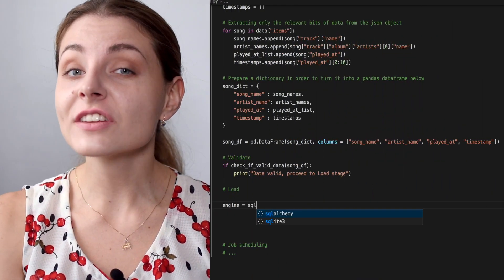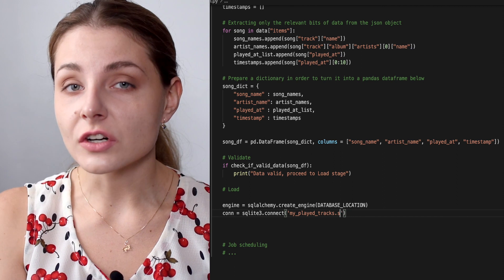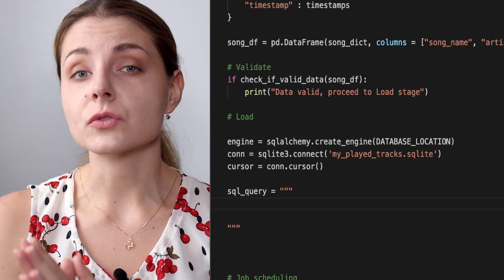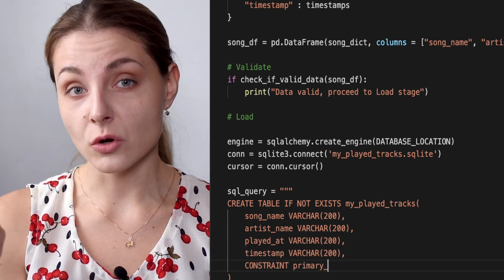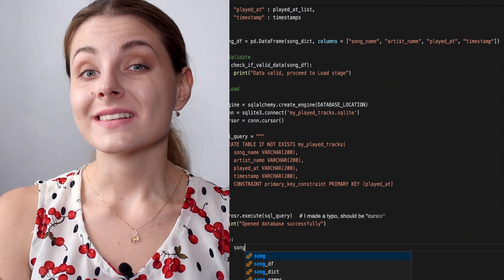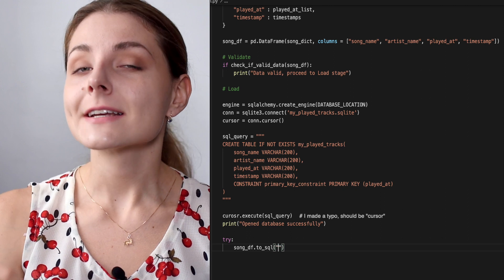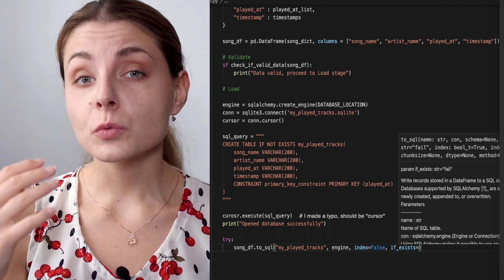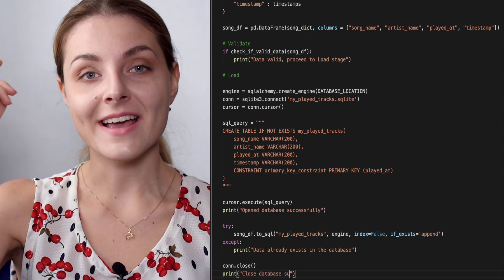Data Engineering Course For Beginners - #3 LOAD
This is the third part of the Free Data Engineering Course for Beginners that I've decided to create for you!  Over the course of the four videos, we are going to cover the entire ETL process (extract, transform, load), and at the end we are also going to talk about job scheduling.

In this course you will build your first data feed (or data pipeline) using Spotify API. This feed will run daily, and it will download the data about the songs that you listened to during a day, and save that data in a SQLite database on your local machine.

In this video we are going to cover the Load stage of the ETL process, which means that we will be learning how to load the data to SQLite, our chosen database. Most importantly, we will explain basic data engineering concepts relating to databases such as relational vs non-relational databases, storing the data on-premise vs in the cloud, and ORM (Object Relational Mappers) such as SQLAlchemy.

If you'd like to learn data engineering, I recommend following the 4 simple steps below to land you the first job interview:

1. Learn Python
I recommend following the Python for Everybody specialization course on Coursera, which is one of the most popular courses there:

2. Learn SQL
SQL is still the lingua franca of data. I recommend going with Learn SQL Basics for Data Science course, because it contains some chapters which are very releavant to data engineering in partcular, e.g. distributed computing with Spark

3. Learn Bash scripting/Linux
I wouldn't take a full course on it, but at least read a good article.
if you do prefer to take a course/guided project, I think this one is short and good:

4. Learn how to develop on the cloud, e.g. on AWS
There are a few good courses around there, but I think the Coursera one is the most comprehensive

for my free guide on how to become a data engineer!

And if you want to make my day with a cup of coffee... :)